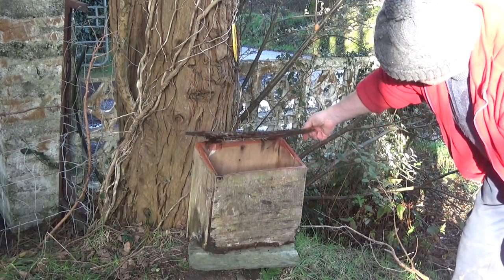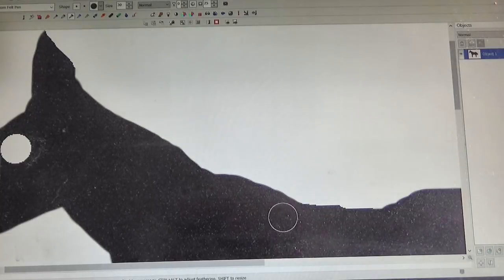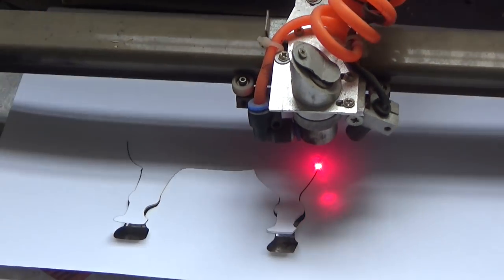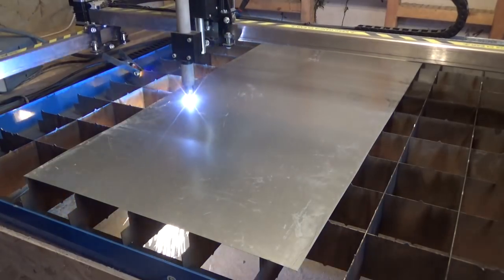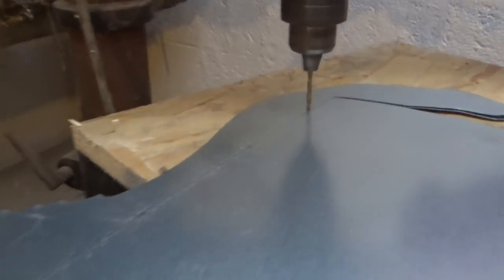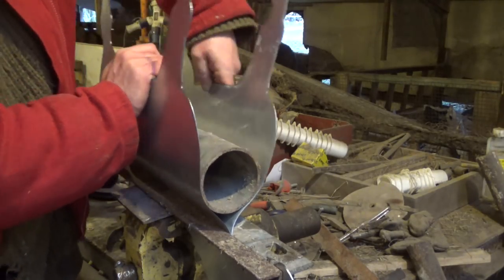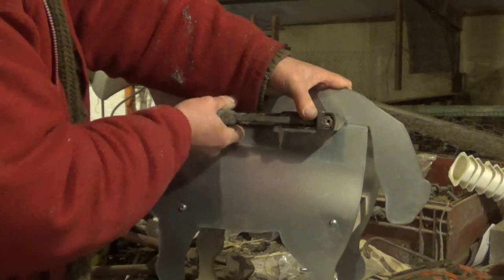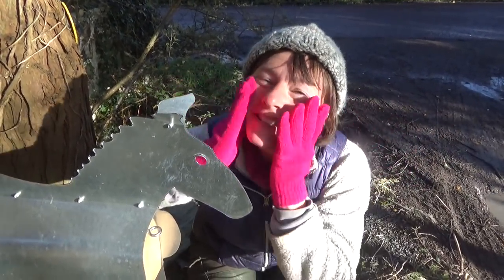Designing And Making A New Post Box (CNC Plasma-Cutting Galvanised Steel)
I'm still learning to design quickly for the plasma cutter, and still learning how to use it. But I think I'm getting there slowly..

I'm using Coredraw x6 for the design work and the amazing R-Tech CNC plasma cutter for the metal work. It’s a brilliant machine and really well priced. They don’t just do CNC plasma cutters either. If you go shopping there don’t forget to mention us...